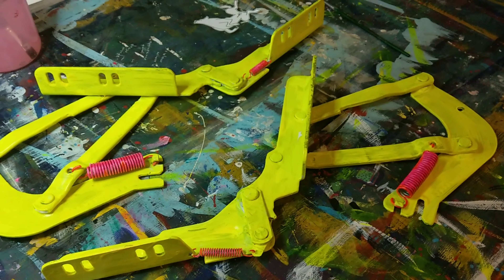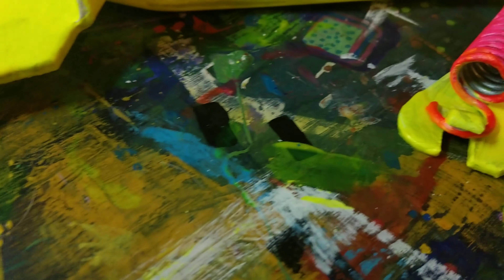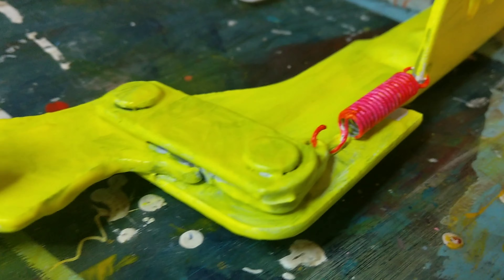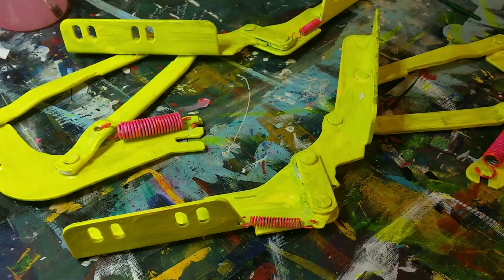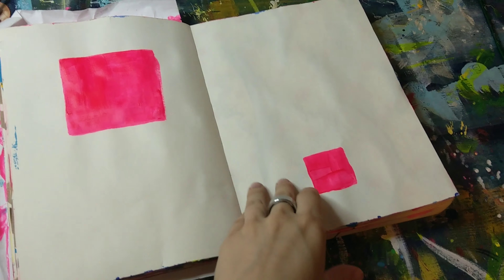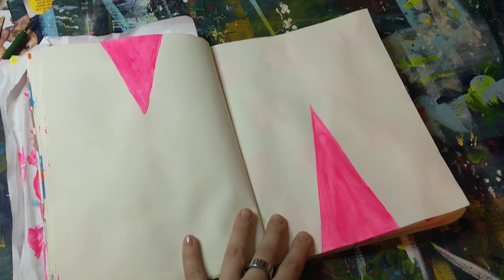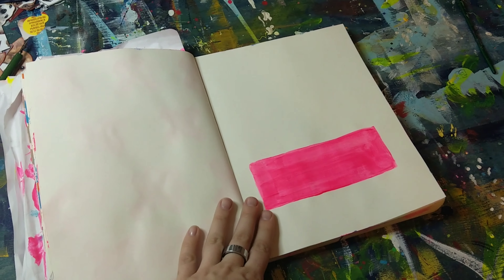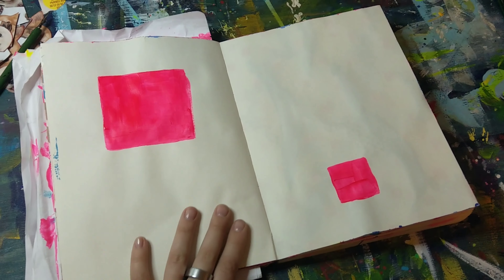Fox Larsson Art Daily — Day 26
Pink neon springs and some neon leftovers.